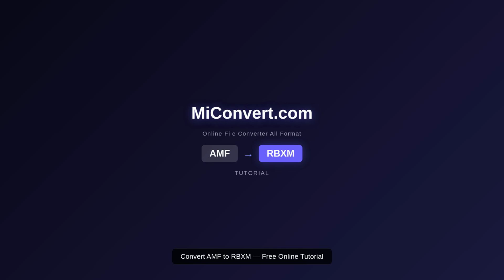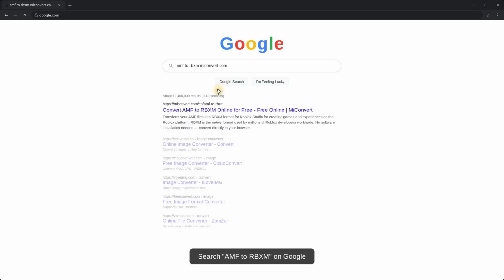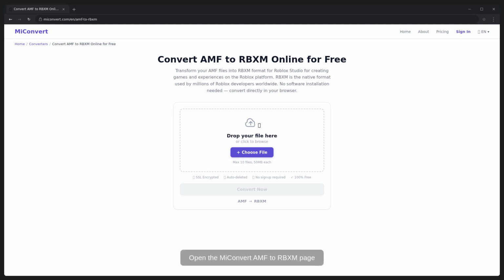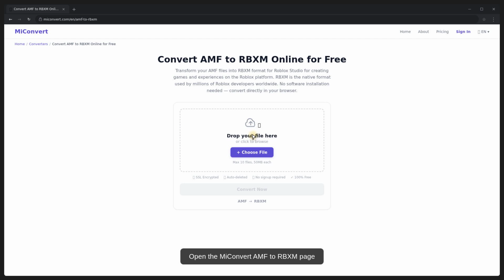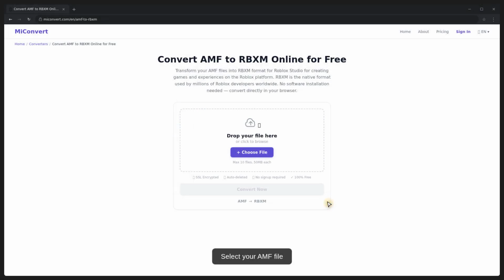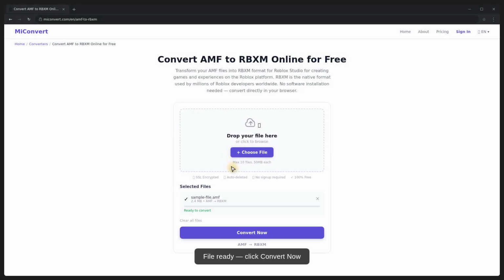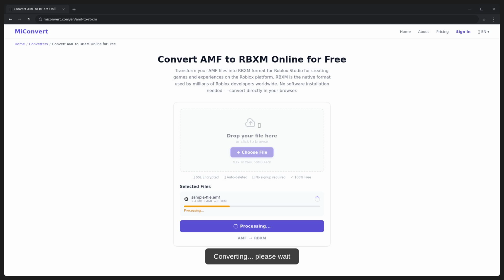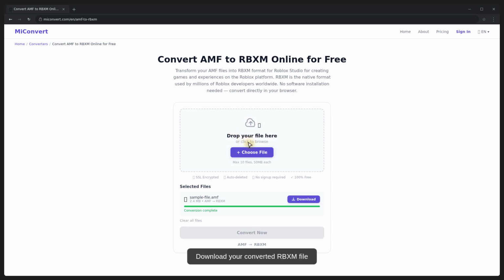Convert AMF to RBXM Free Online | Change AMF to RBXM in a Flash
Detailed guide on how to convert AMF files to RBXM quickly, for free, and without losing original quality. Perfect if you need to process file formats, reduce size, or upload files to systems that only support RBXM format.

⏳ Main video content:
0:00 - Intro to AMF to RBXM converter
0:06 - How to search on Google
0:14 - Accessing MiConvert for free
0:20 - Uploading the AMF file to the system
0:28 - Starting the conversion to RBXM
0:35 - System is processing online...
0:41 - How to safely download the RBXM file
0:48 - Outro and thanks